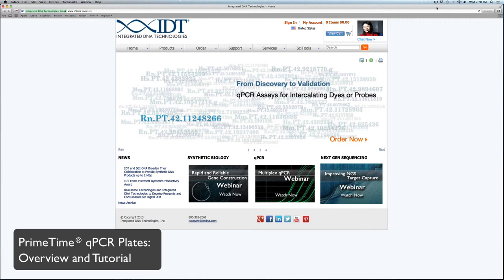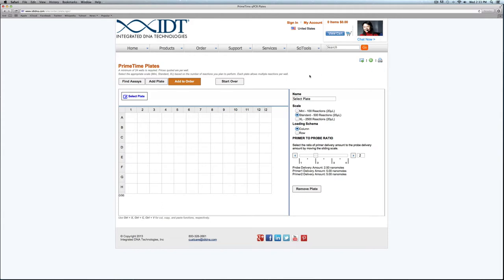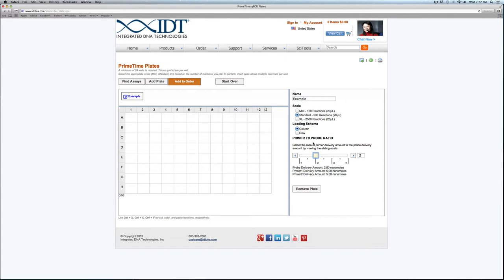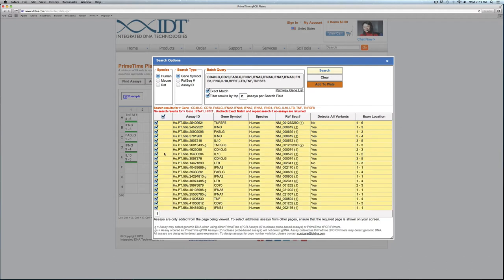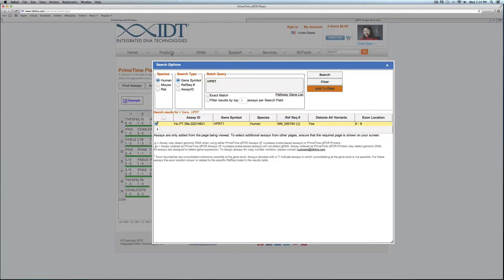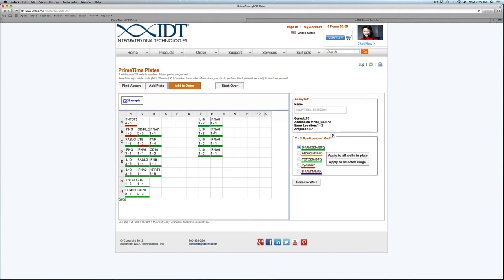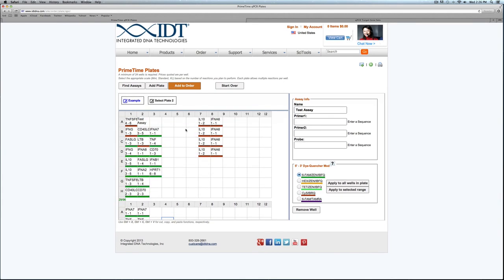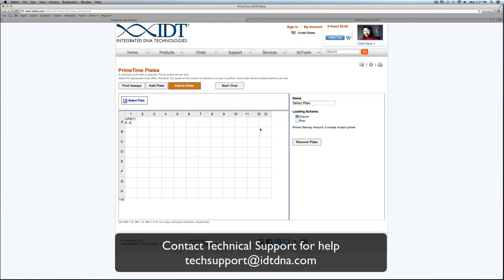PrimeTime® qPCR Plates: Overview and Tutorial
Select from predesigned assays for human, mouse, rat, or enter your own primer and probe sequences. Only 24 assays or primer pairs per plate are required, so you can make your own replicate plates for lower cost per reaction.